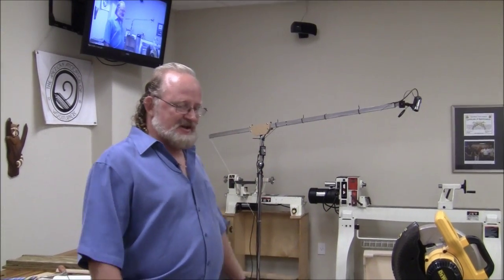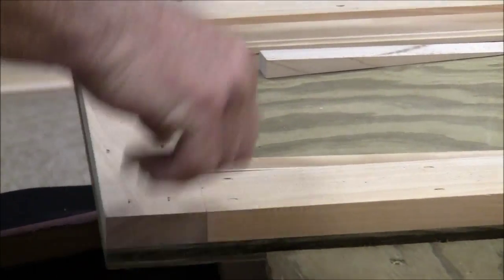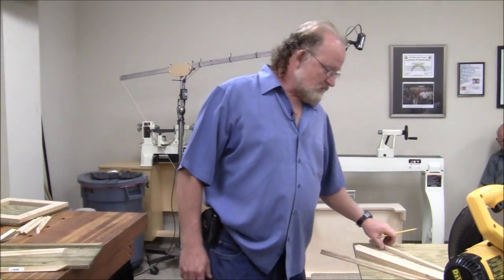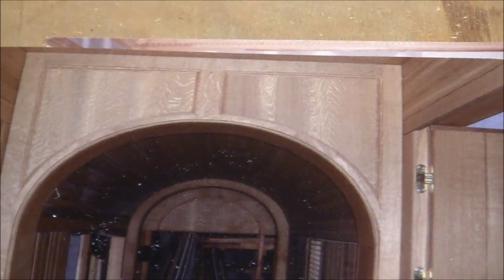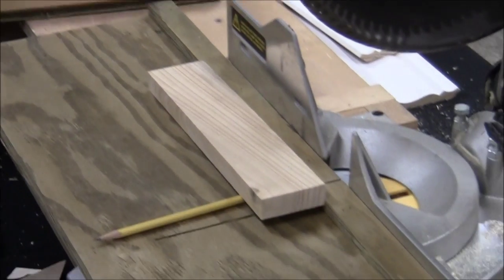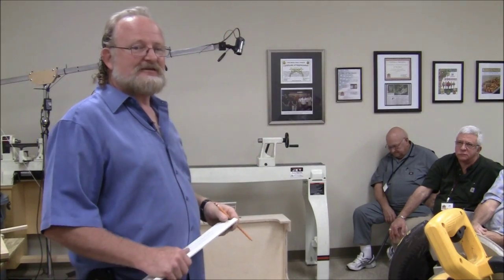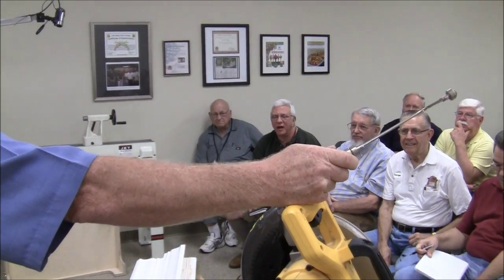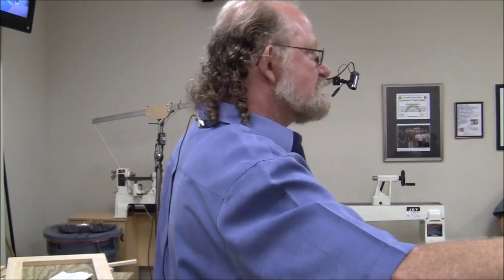2012-09-15 Applying Moldings by Paul Therrien (1h06m22s)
GWA Class 09-15-12
GWA member Paul Therrien demonstrates some of the techniques he uses for cutting and fitting applied moldings that are frequently used in house construction and furniture making. Using nothing but a scribe and miter saw, Paul fits dissimilar width moldings into an acute angled corner
Full Video (1:06:23) Filmed and uploaded in HD